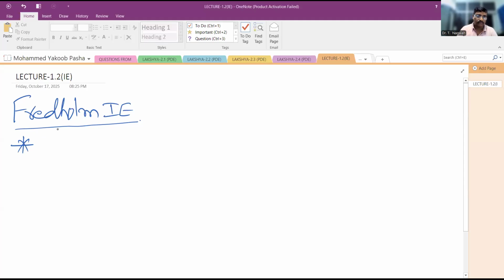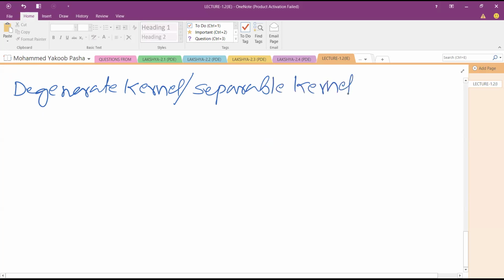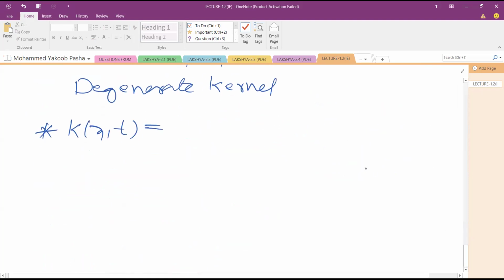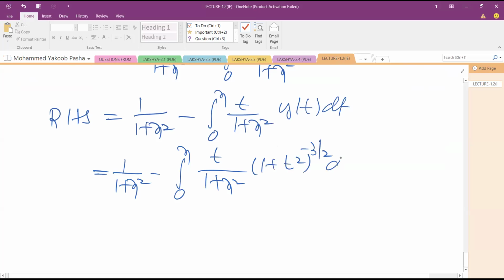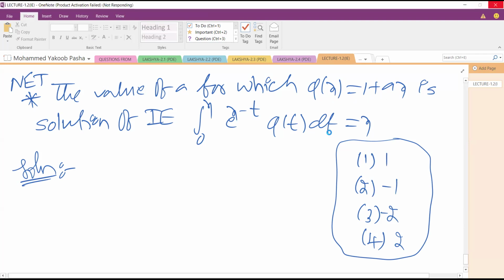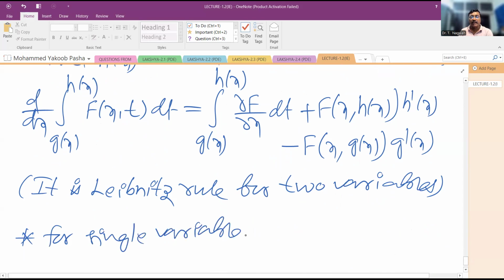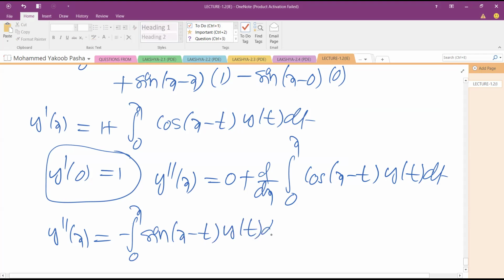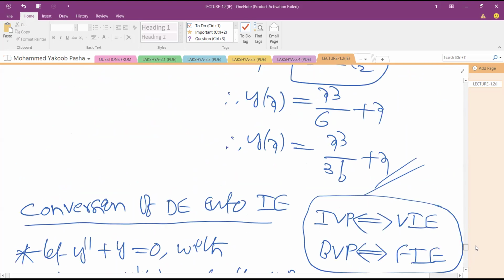TG SET-25|INTEGRAL EQUATIONS LECT-2|MATHEMATICS|AP RCET|CSIR NET|MOST REPEATED QUESTIONS|NEW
Co-ordinator
Dr. T. Nagaiah
Happy Learning! 🍀
Dr. T. Nagaiah

Key Features:
✍️Recording classes
✍️ Bilingual coaching